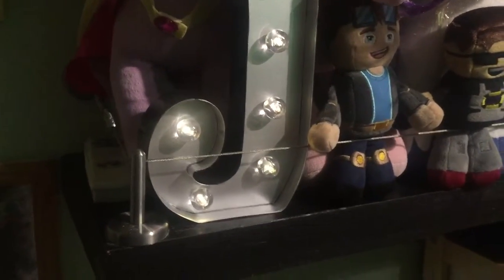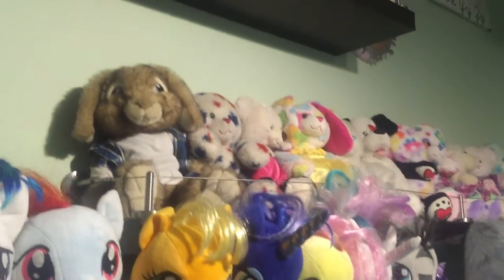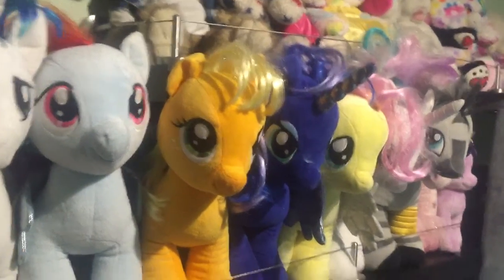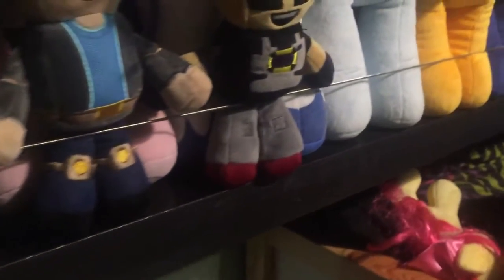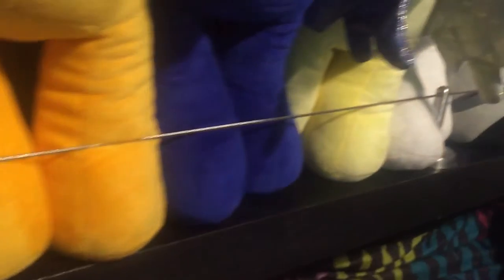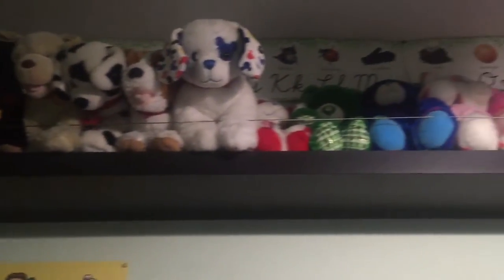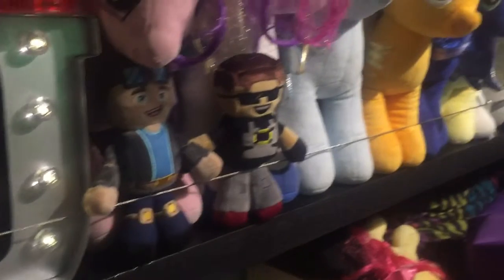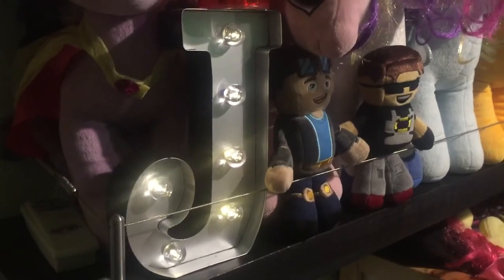Improvised idea for IKEA Wall shelfing.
Here is an idea using other IKEA items to make the IKEA shelf more secure (earthquake) and able to hold more stuff while still looking trendy and modern.